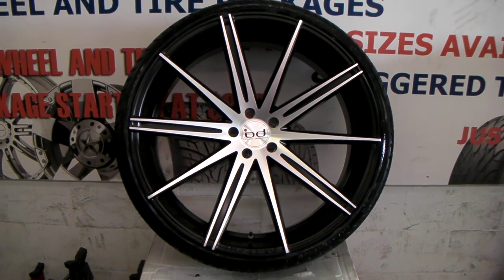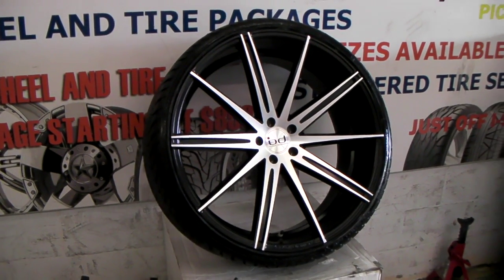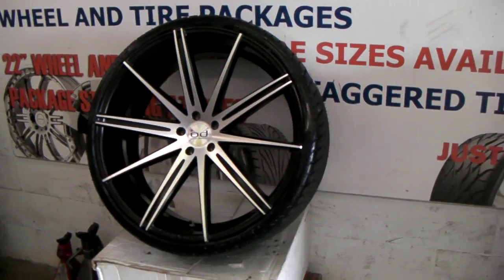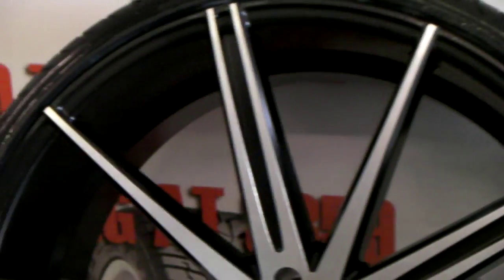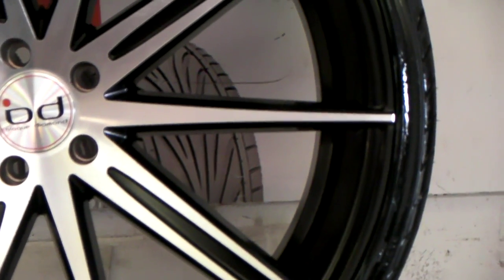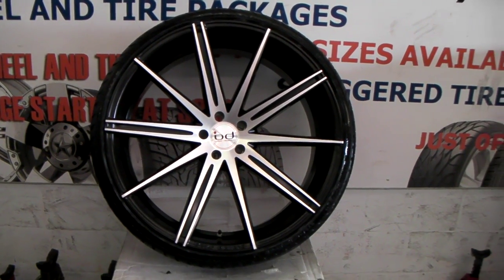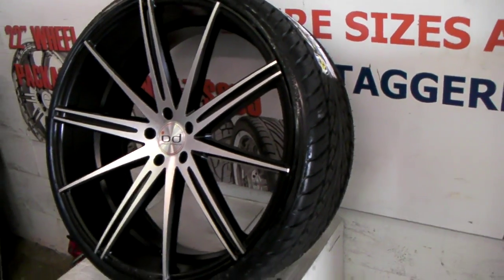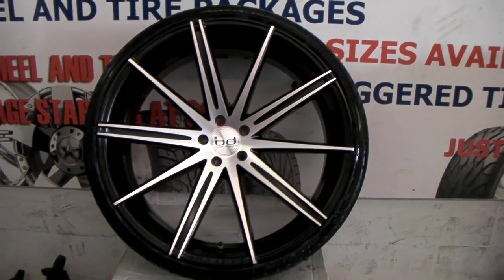877-544-8473 24" Blaque Diamond BD-9 Black 24 Inch Staggered Concave Rims Free Shipping Call us!